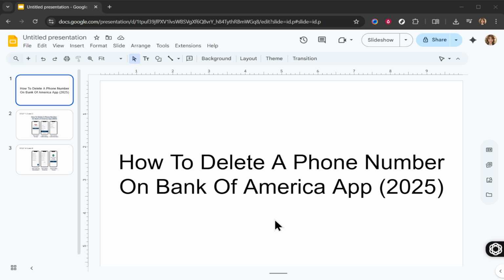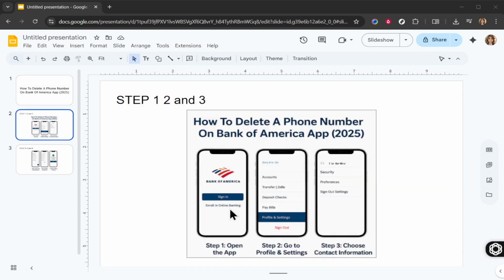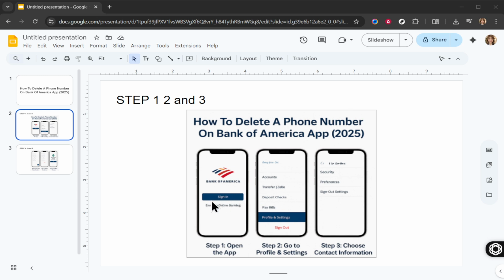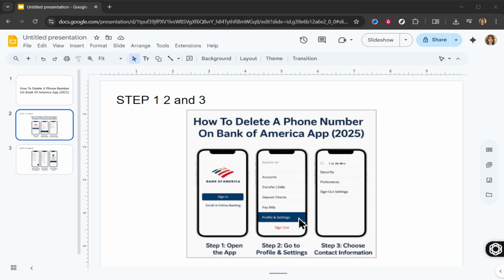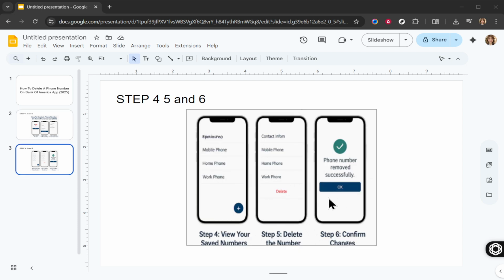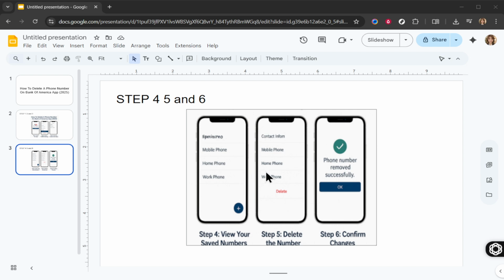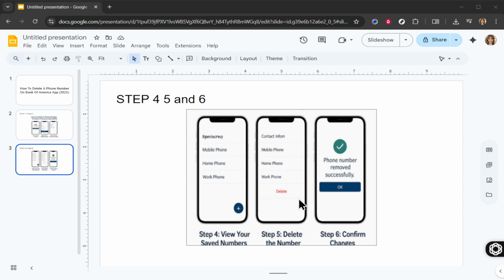How To Delete A Phone Number On Bank Of America App 2025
Step-by-step: Delete your phone number from Bank of America account easily. 🔥